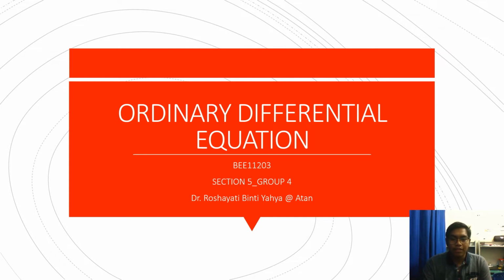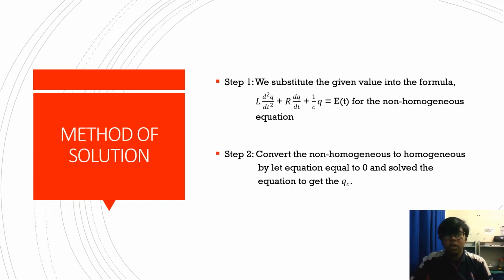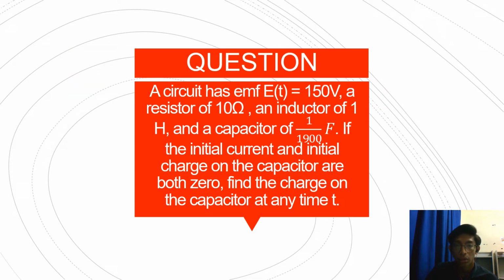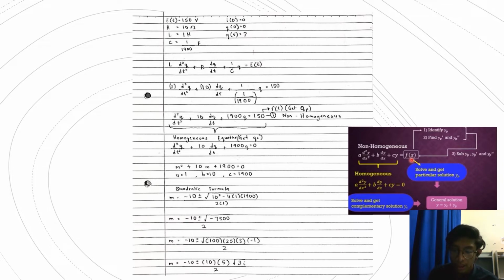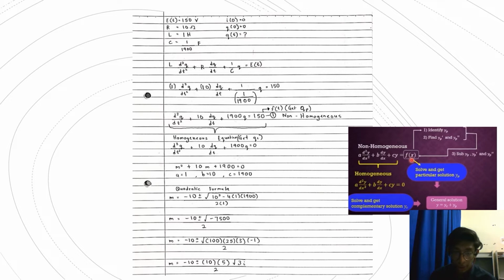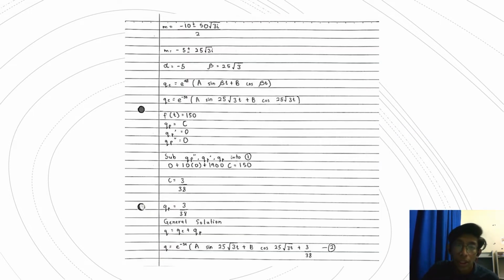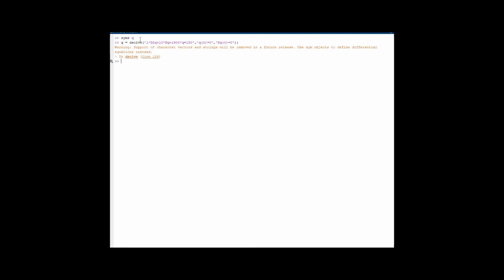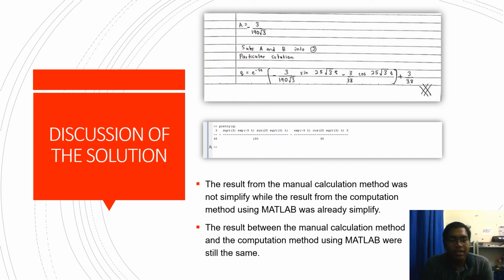ODE GROUP 4 PROJECT PRESENTATION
SECTION 5
GROUP 4
1. MUHAMMAD HAZIM SYAHMI BIN MOHD YUSOFF (DE210091)
2. SHAHRUL ADLI BIN ZULFIKAR HUSNI (DE210106)
3. MUHAMMAD FARID BIN SHAMSUL KAHAR (DE210095)
4. NIK HAIRUL HAZRIL BIN NIK FADZIL (DE210045)